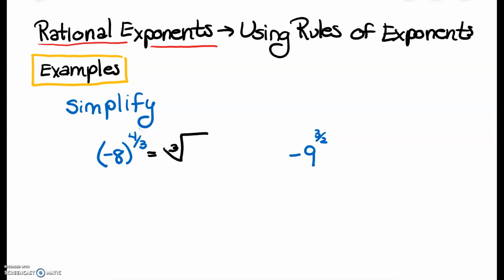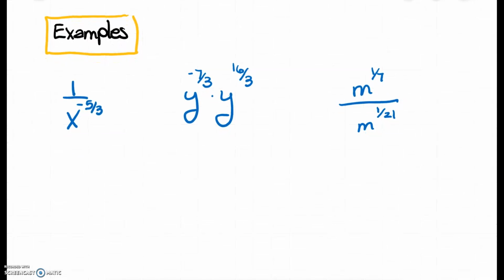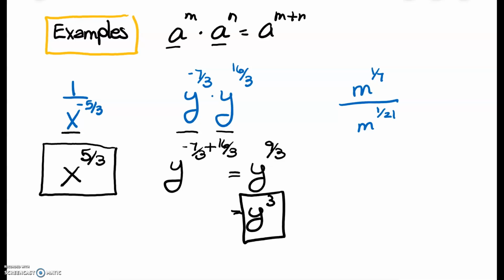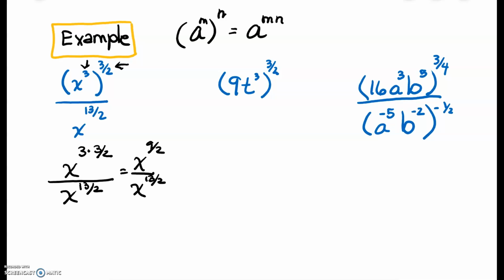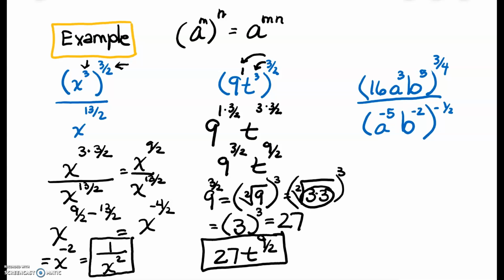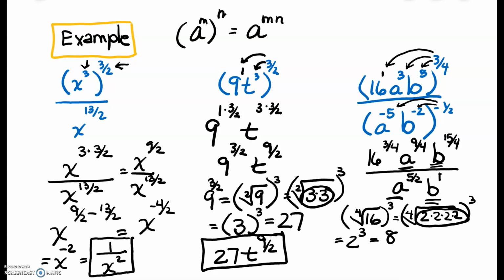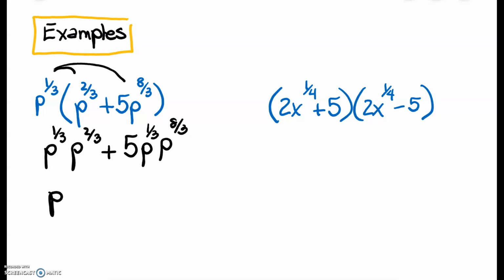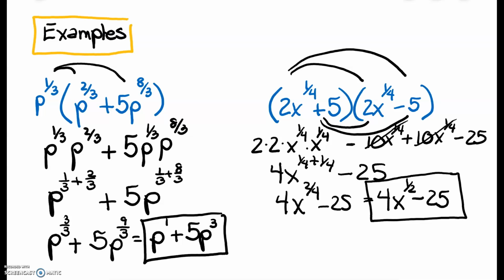HW 3/24/2020 Help